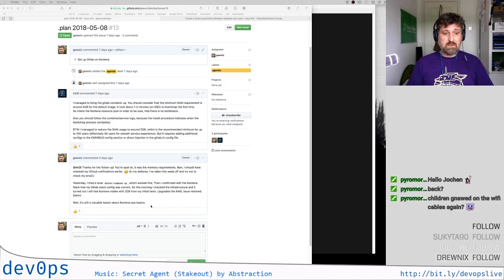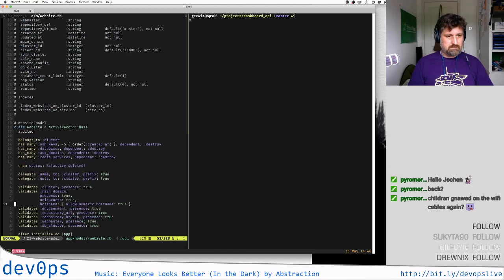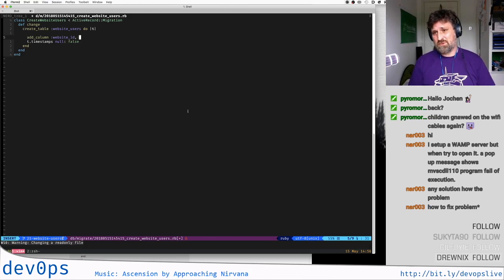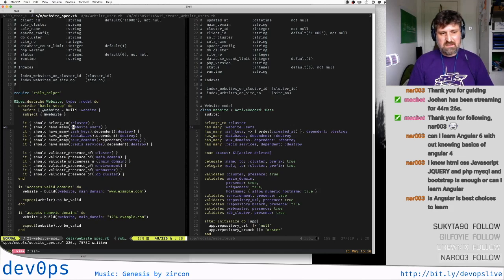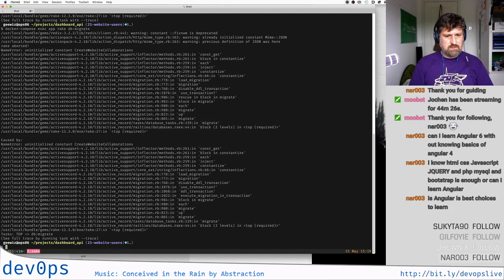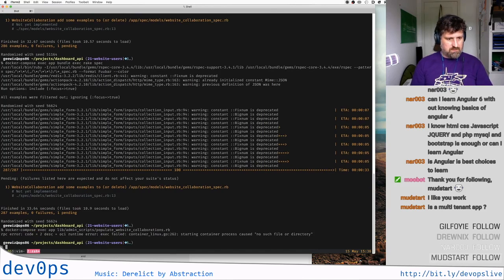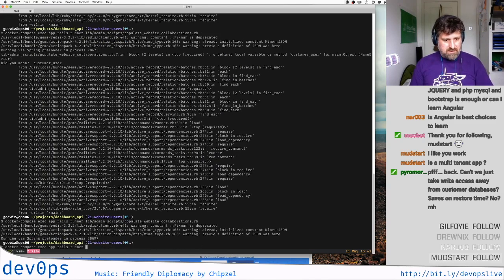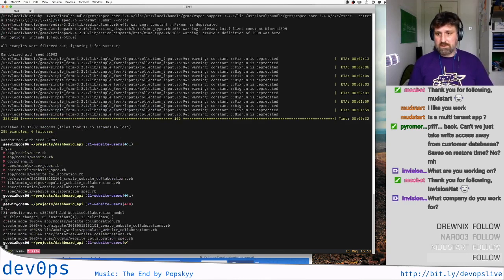CwJ 2018-05-15: Rails model restructuring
Hi, I'm Jochen, the founder and CTO of freistil IT a team of web hosting experts. On my live stream named "Cooking with Jochen", you can watch me work on the software of our managed hosting infrastructure.

In this session, I'm starting work on a major restructuring of the models in our hosting dashboard Rails application.

Thanks!